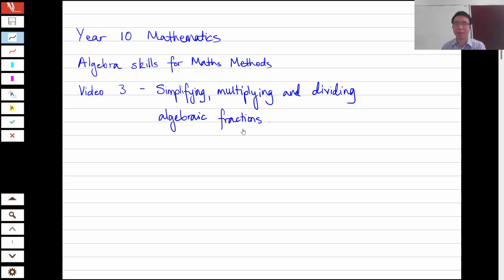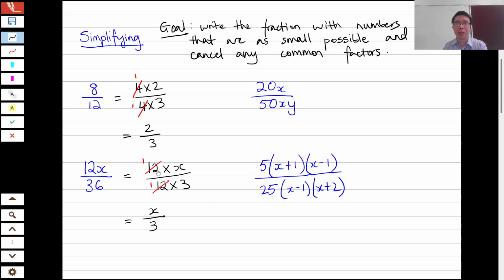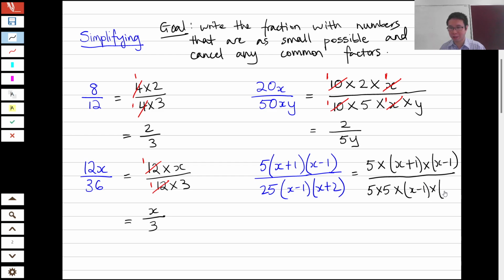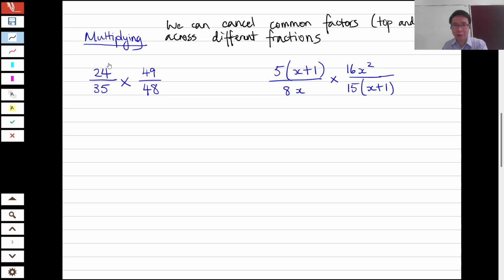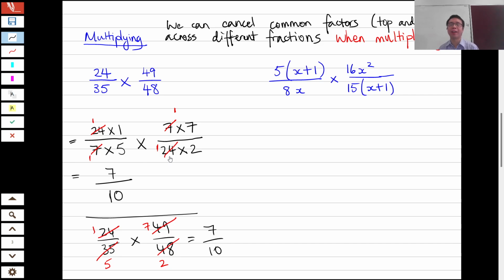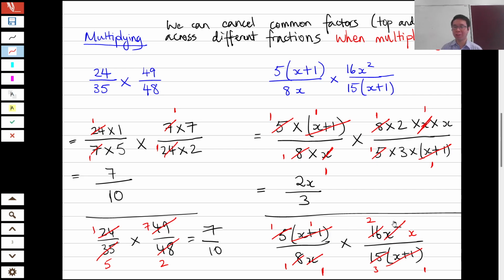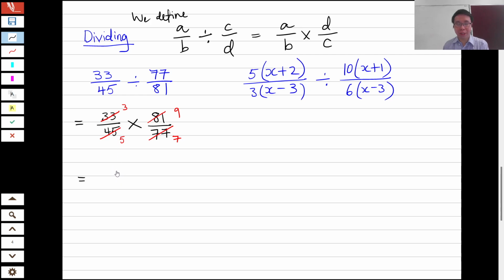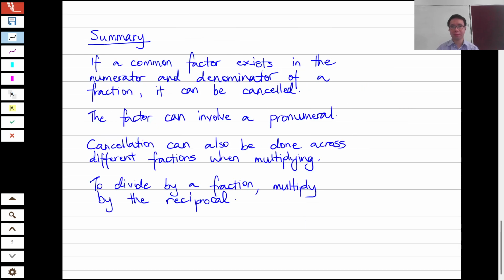3 Simplifying, multiplying and dividing algebraic fractions